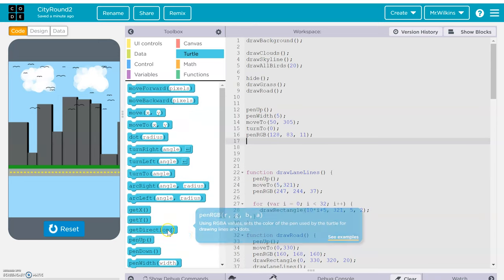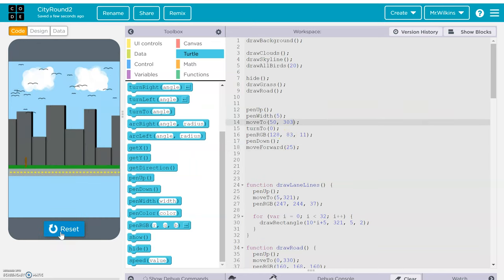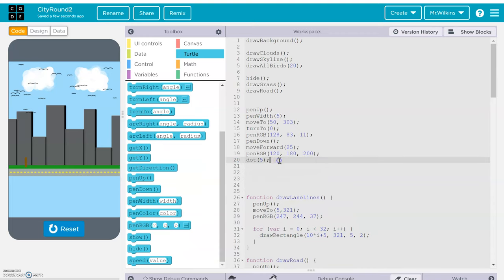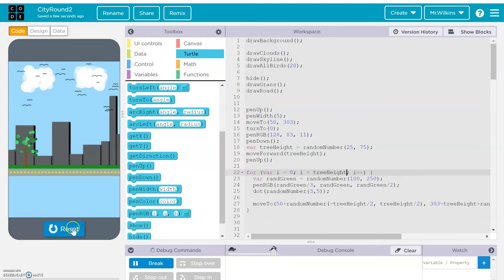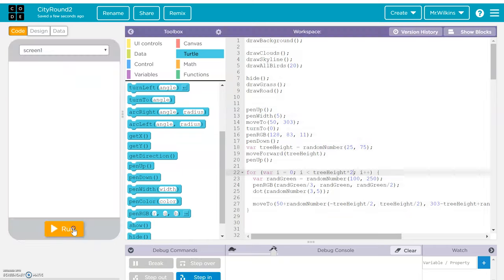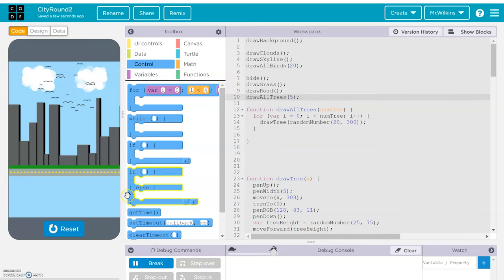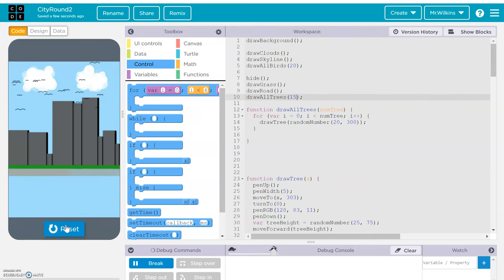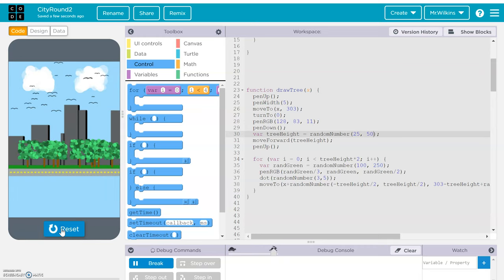CSP - Drawing a Digital Scene 5